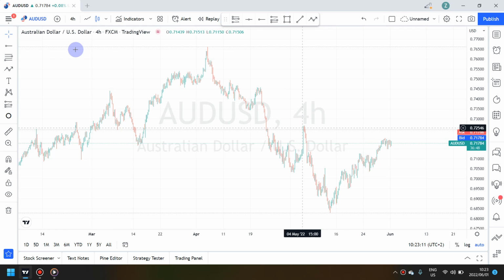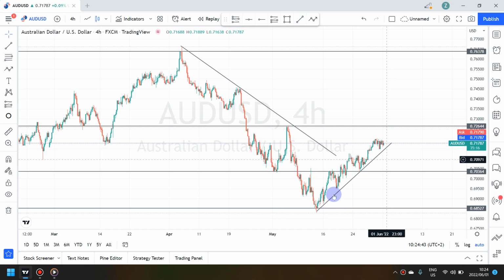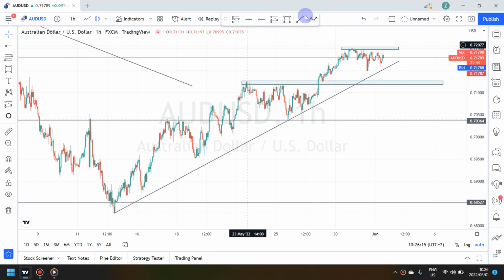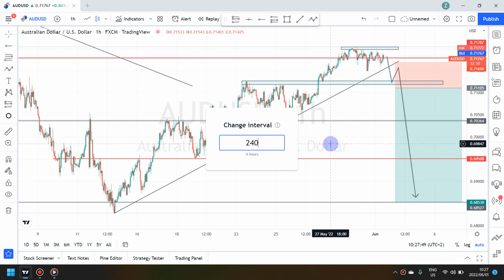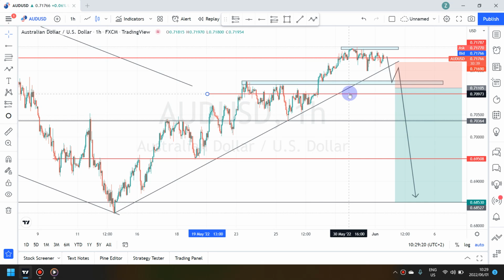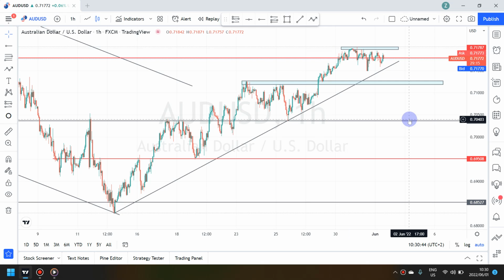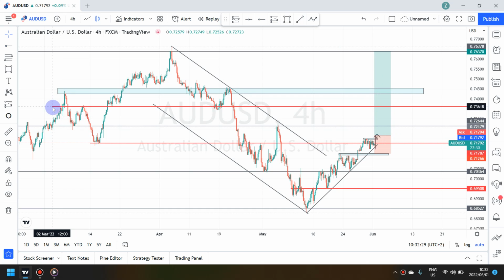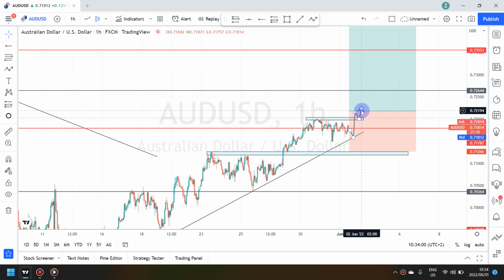LIVE Forex Analysis || AUDUSD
ENJOYED? GIVE IT A LIKE👍
GOT ANY QUESTIONS OR SUGGESTIONS? COMMENT BELLOW📩